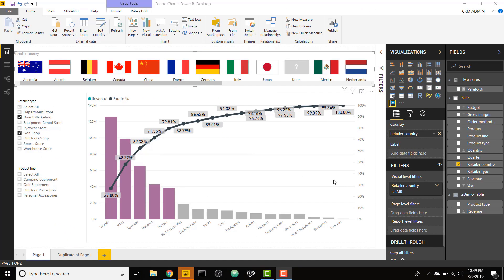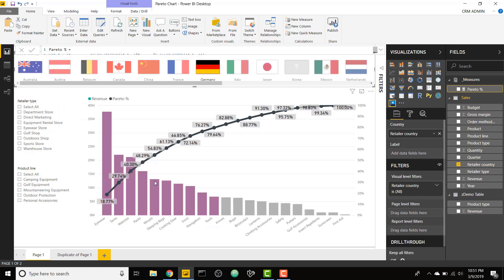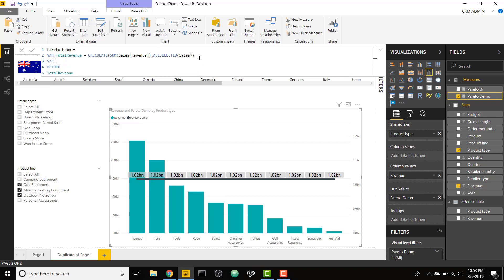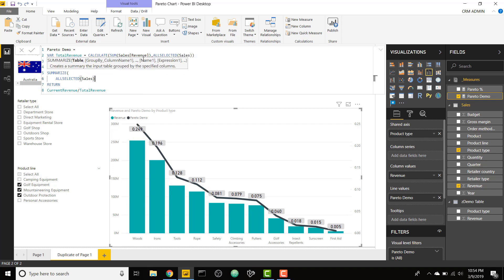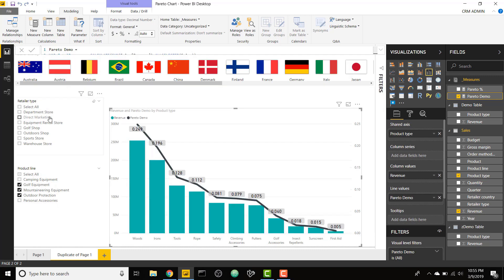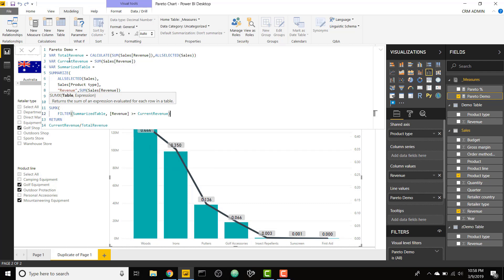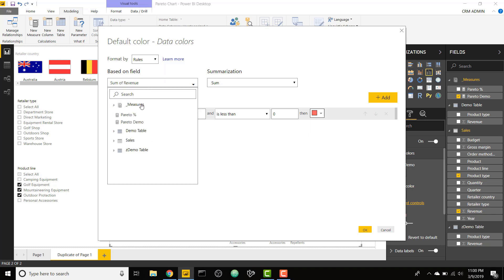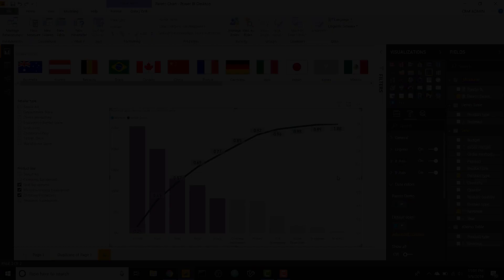Creating a Pareto Chart Using DAX and Native Visuals in Power BI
Today's video is another guest post from Parker over at BI Elite. Parker will explain how to use some clever DAX measures with line and column combo chart in Power BI , to create a Pareto chart. A pareto chart is where the column values are individual values, and the line values are cumulative values. Learn this is accomplished in this video!

VIDEO CHAPTERS 🎥
0:00 - Start of Video
0:12 - Start of Demo
1:33 - Showing Completed DAX Measure
2:00 - Creating DAX Measure
8:36 - Completed Writing DAX Measure
8:47 - Adding Conditional Formatting

LLET'S CONNECT! 🧑🏽‍🤝‍🧑🏽 🌟